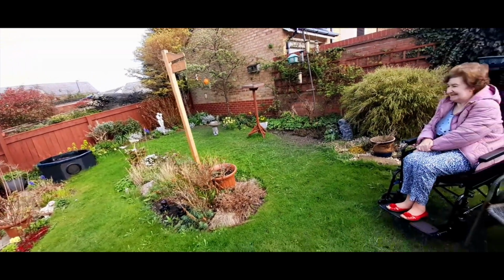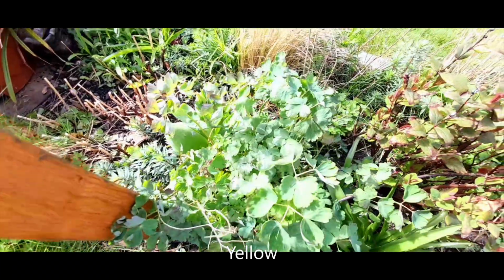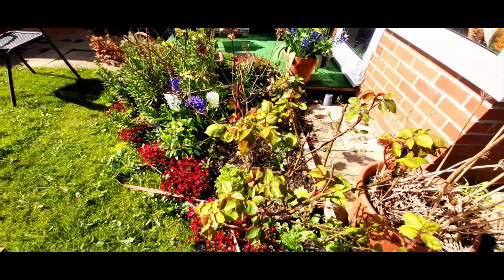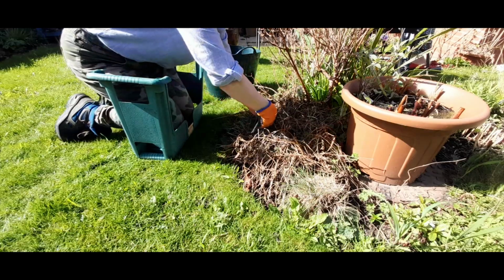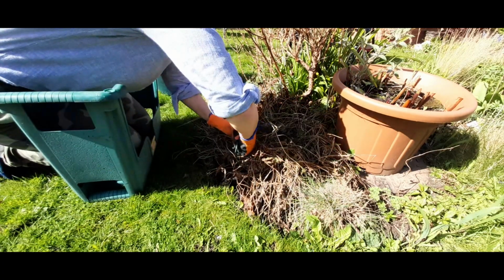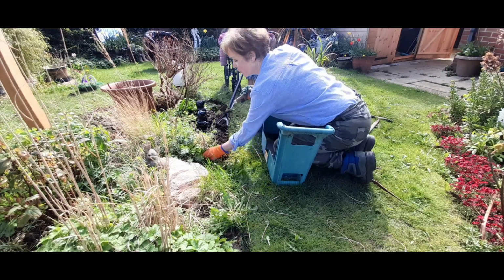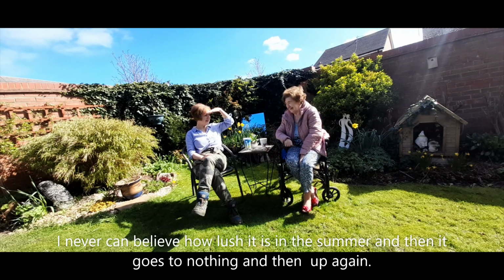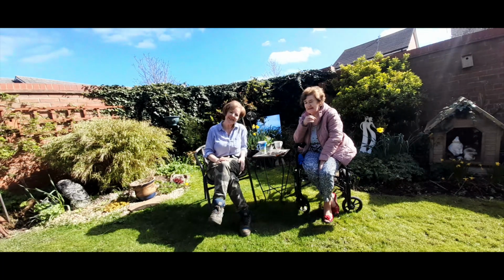Gardening with Motor Neurone Disease {MND}: Shirley's April Garden Tour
Hello everyone! Today we're back visiting my sister Shirley's garden on the North East Coast of England. Shirley was diagnosed with MND seven years ago but the symptoms developed the year before this. MND is a rare condition affecting the brain and nerves. She has always been an avid gardener and has a great wealth of horticultural knowledge and experience to share with you. She managed to garden independently until about two years ago but now needs help with the heavier jobs such as digging and weeding.
Shirley wanted to be a part of my channel in order to reach out to others who are living with MND.  If you have time, you may like to have a look at the first video we shot in Shirley's garden last month in March [ I've included the link below}, or any of my other gardening videos for that matter.

Thank you for visiting. It is very much appreciated.
Shirley and Diane x